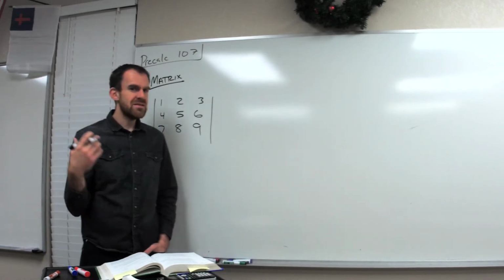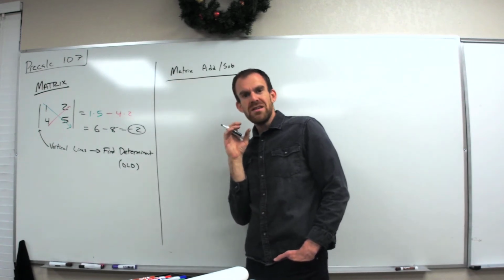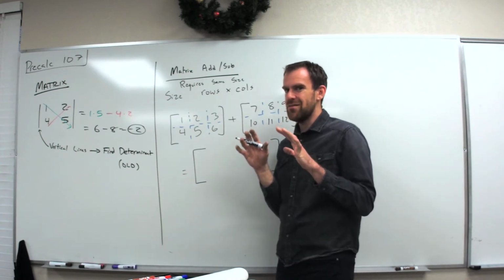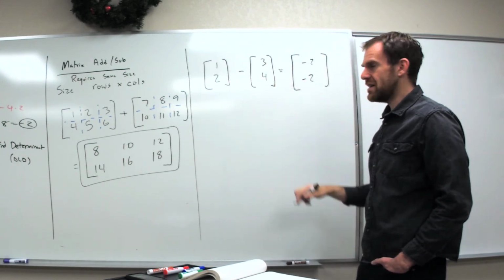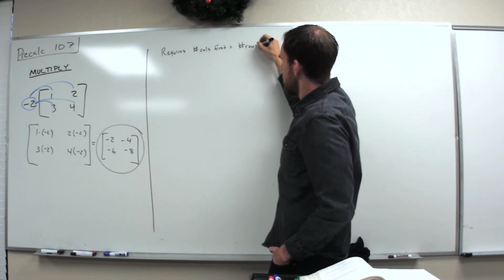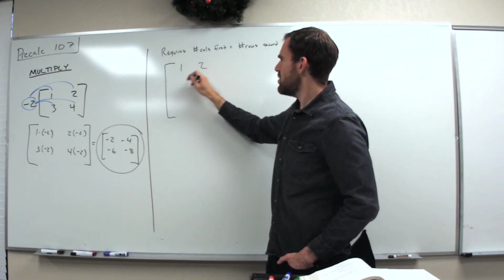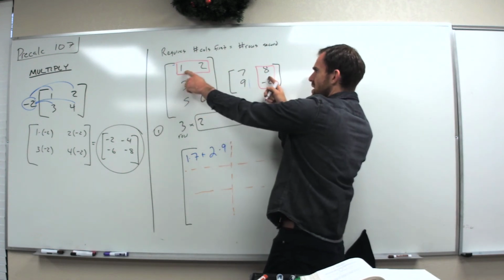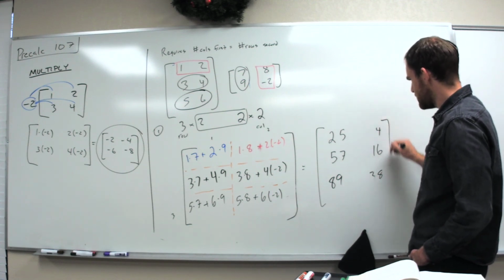PreCalc Lesson 108